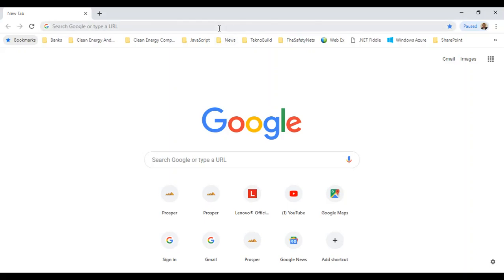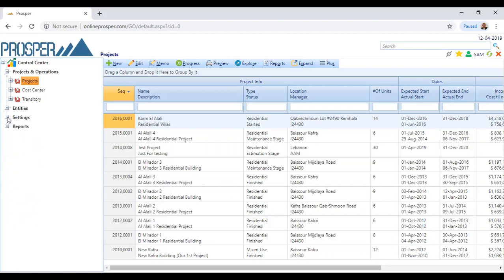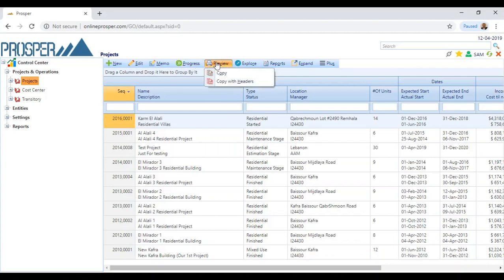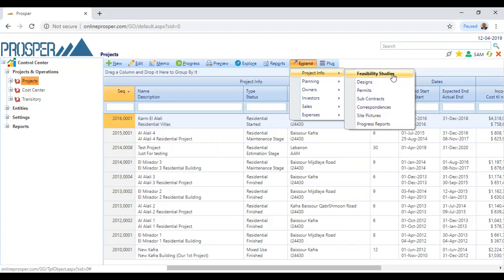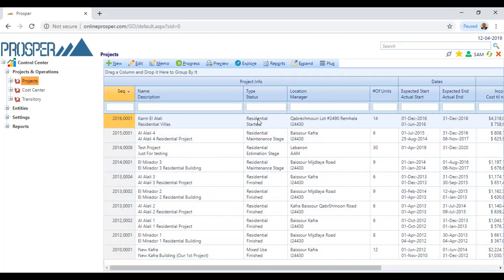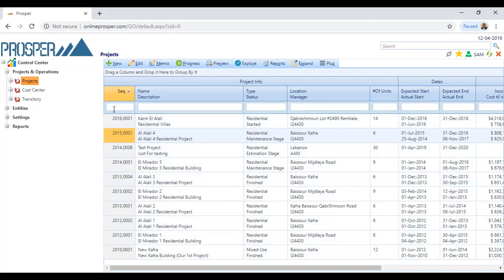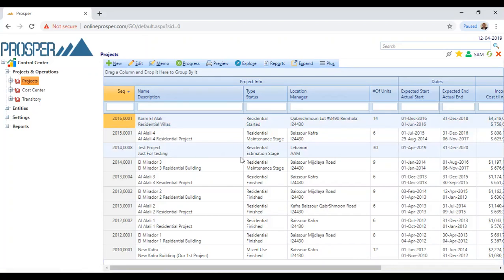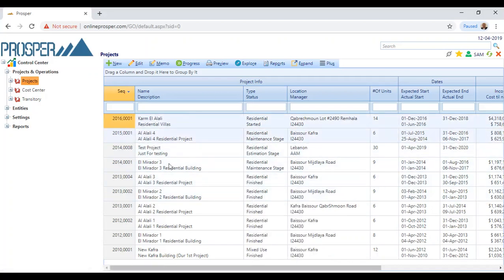Prosper for Real Estate Development 1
Demo of Prosper RED part 1 of many